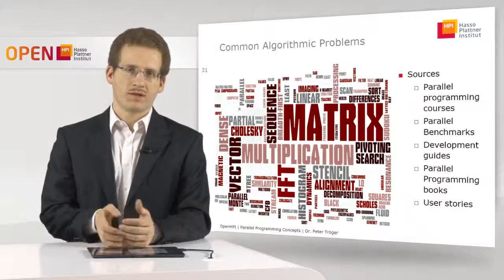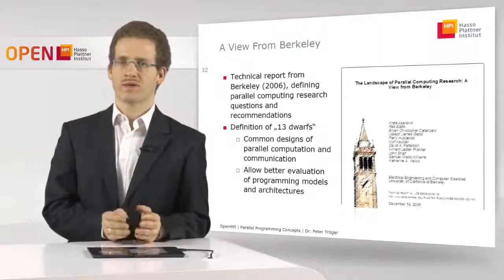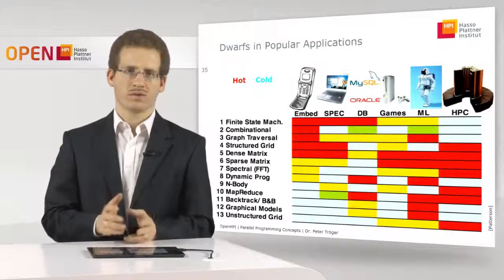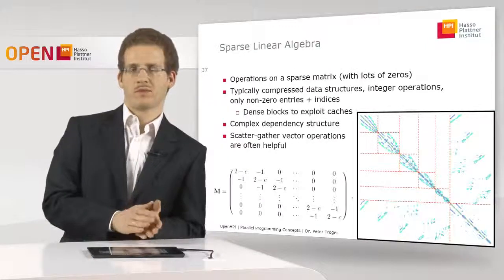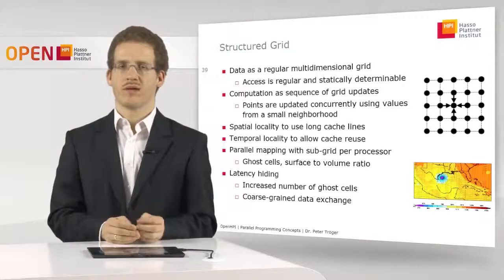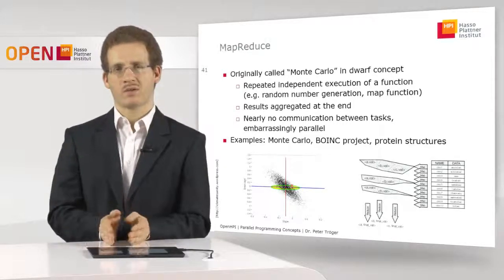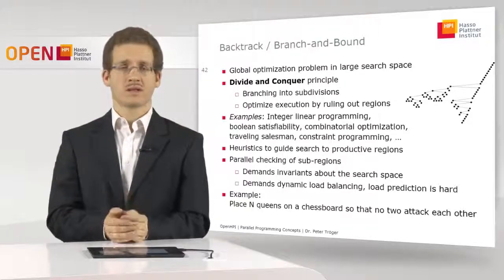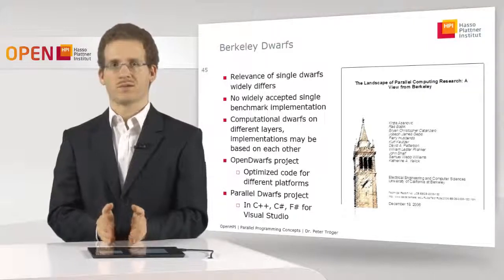6.3 Berkeley Dwarfs